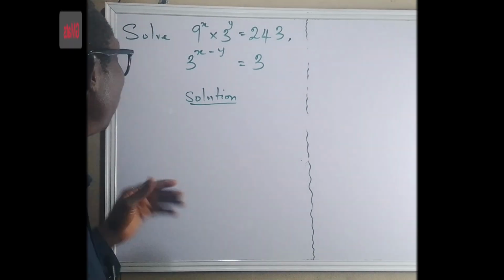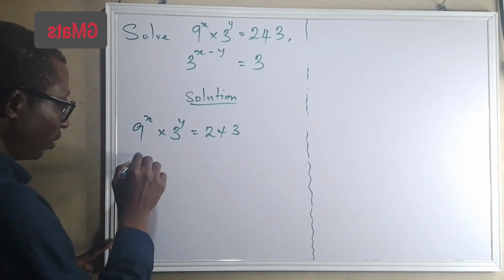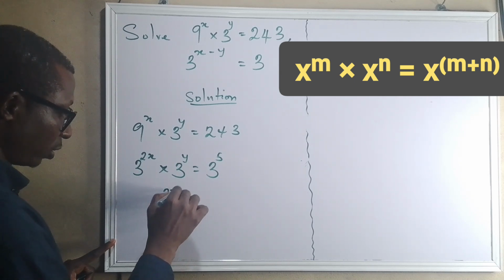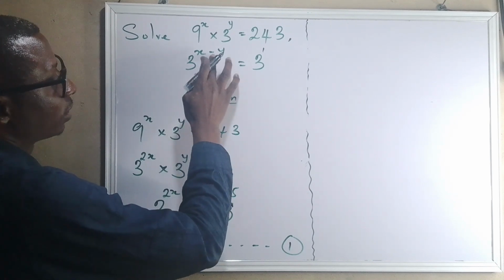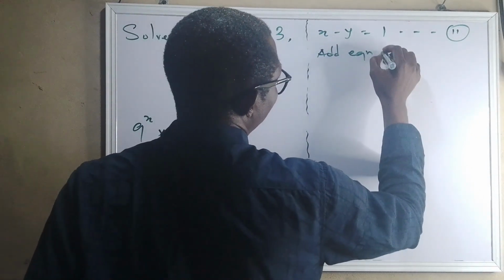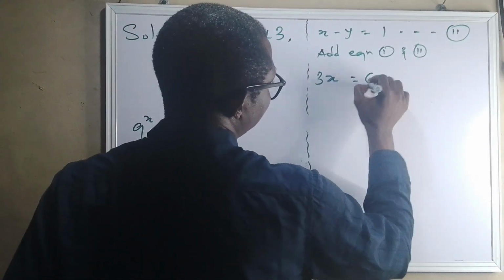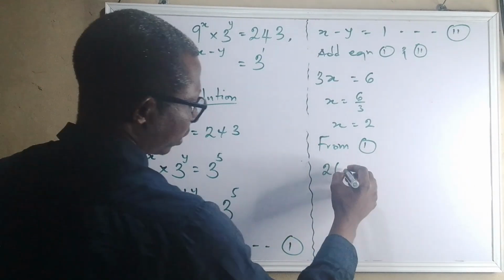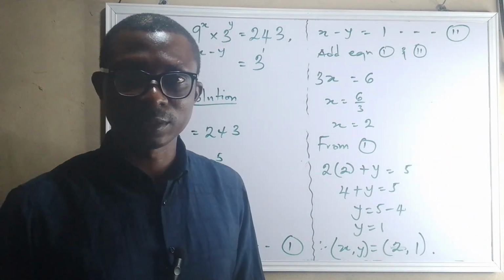Simultaneous equations | indicial equation | simplification | GMats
Topic: Solving Indicial Simultaneous Equations

In today’s class, we’ll be learning how to solve simultaneous equations involving indices (powers) — a key concept in exponential and logarithmic expressions. 💡

You’ll learn how to:
✅ Apply the laws of indices to simplify expressions
✅ Make the bases the same to compare exponents
✅ Solve for unknown variables step-by-step

If you’ve ever been confused by questions like
👉 2^(x+1) = 8^(y−1)
👉 3^(2x) × 9^y = 81
this lesson is for you!